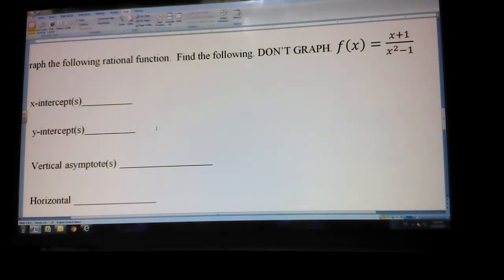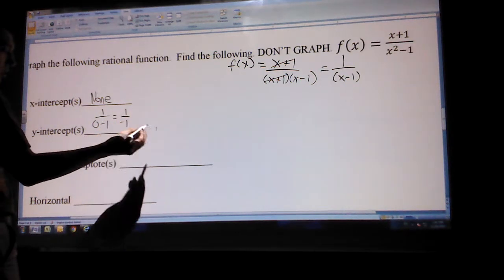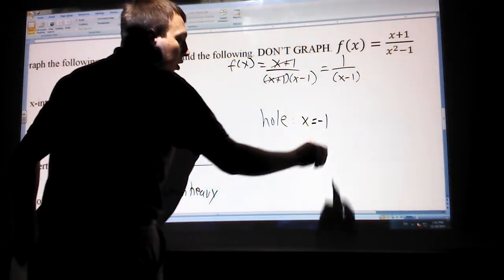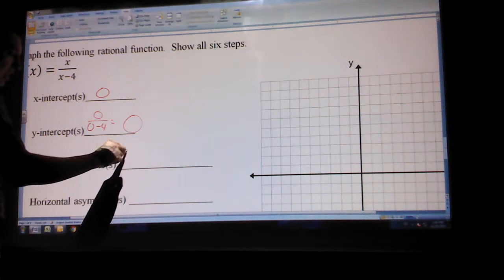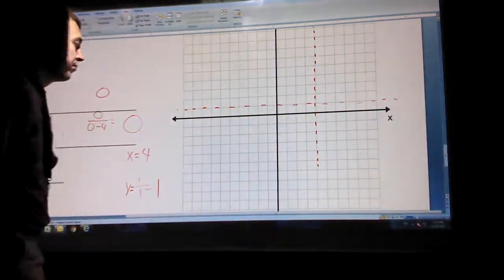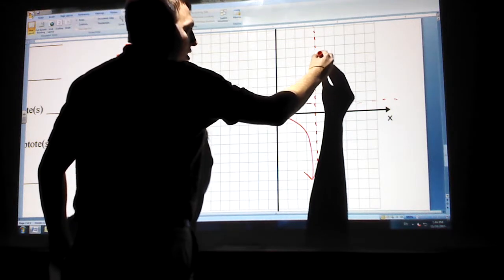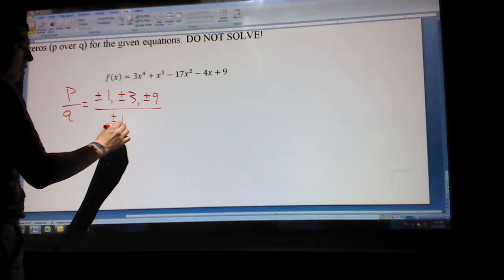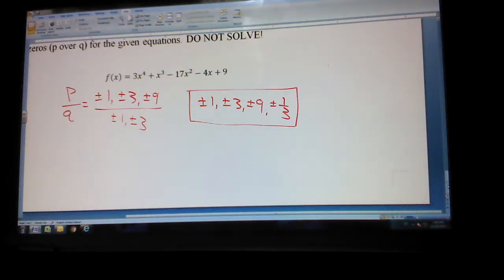Pre calculus chapter 2 review part 3